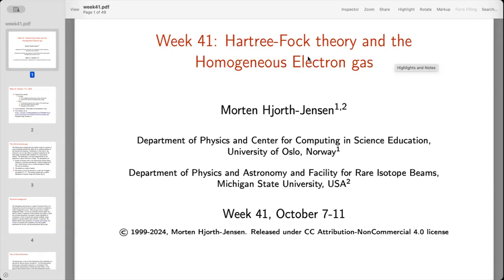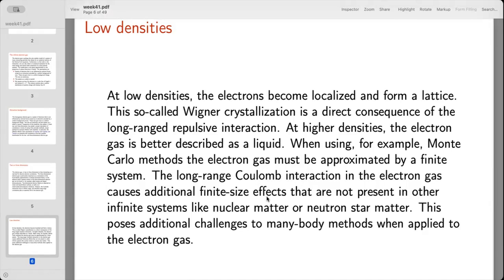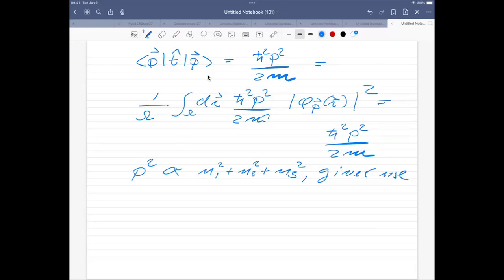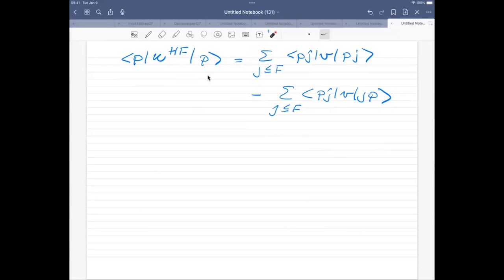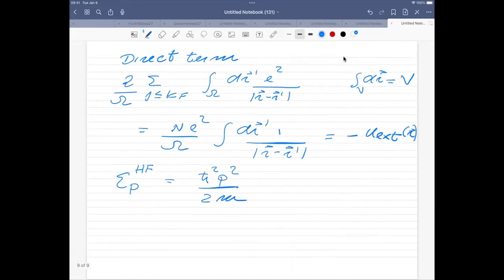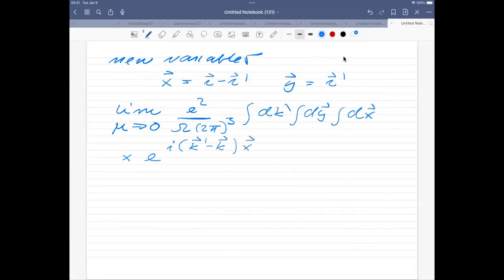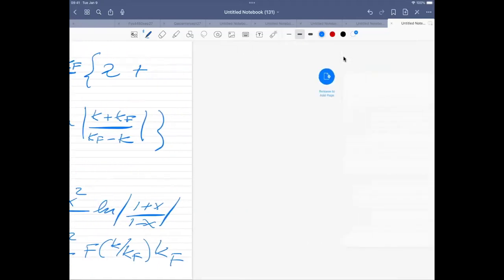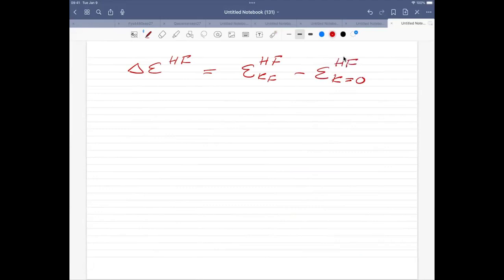Many-body physics: Hartree-Fock theory and the homogeneous electron gas in three dimensions